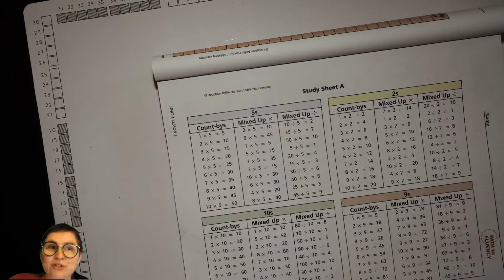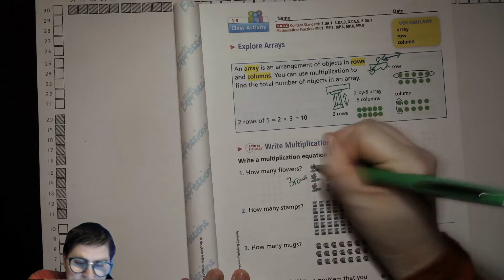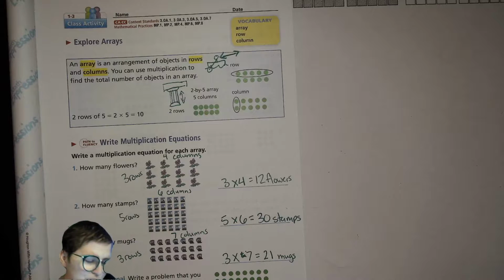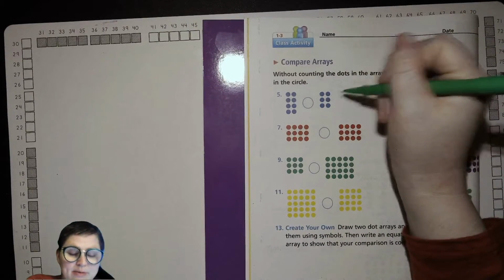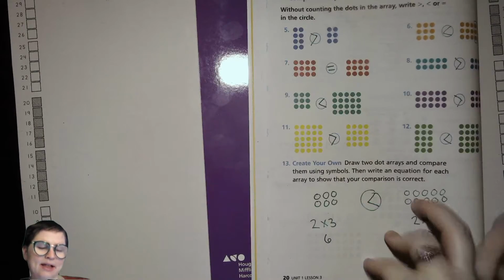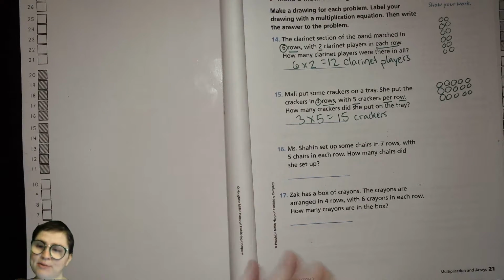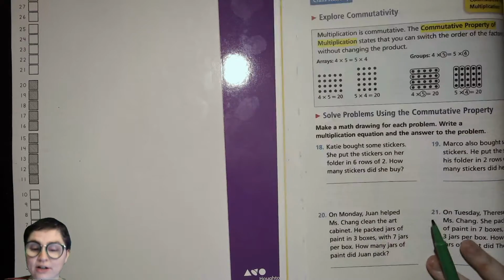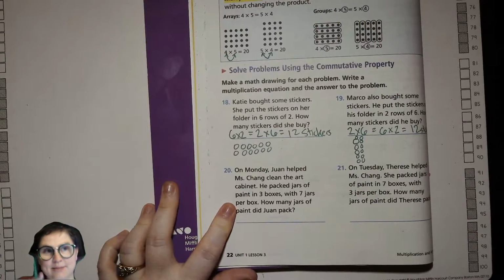3rd Grade Math Unit 1 Lesson 3 California Math Expressions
Lesson 1.3 Multiplication and Arrays